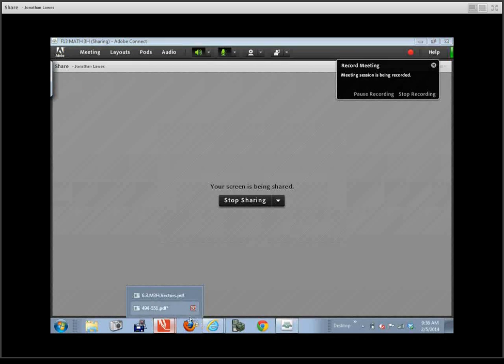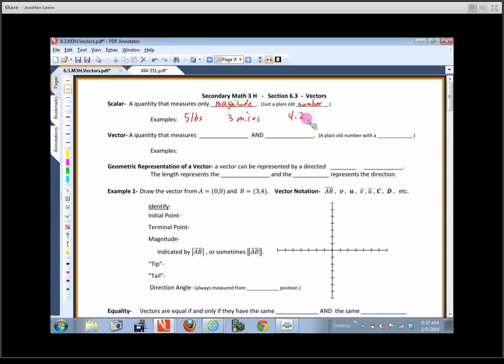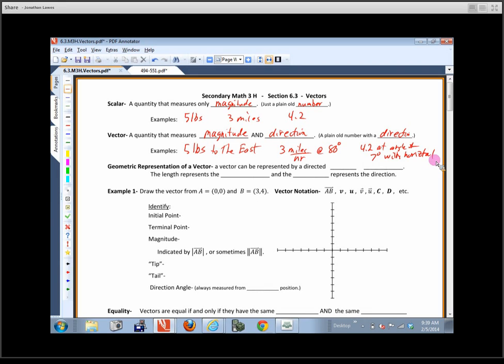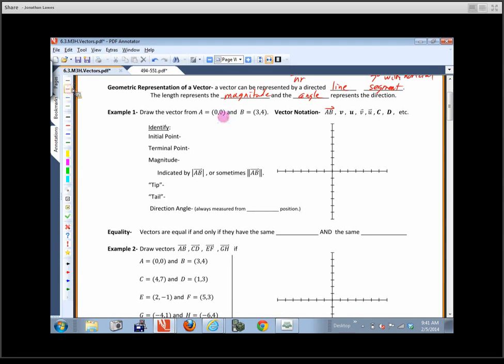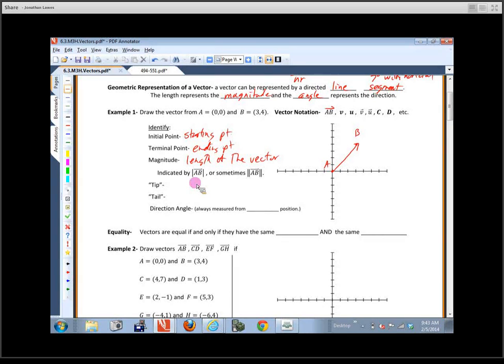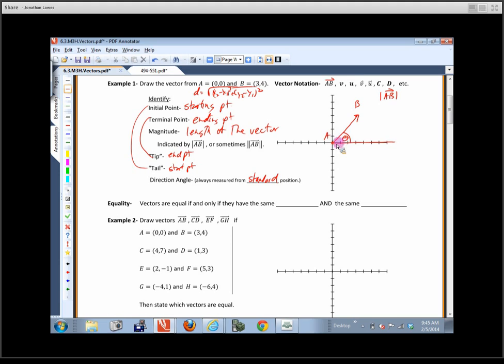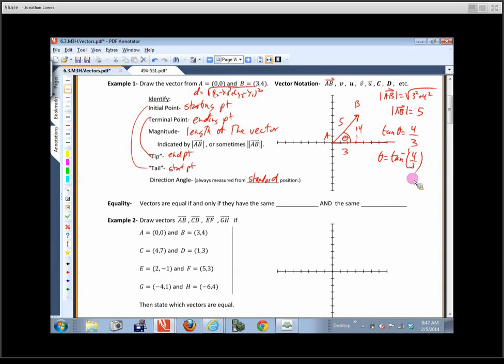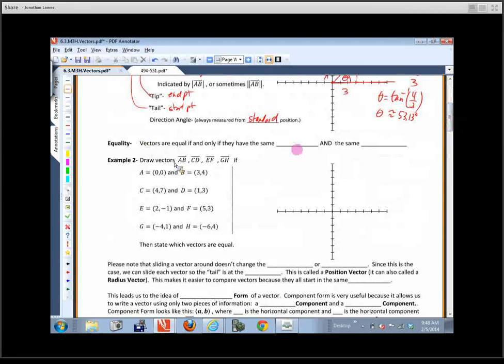6.3 Math 3 H - Vectors